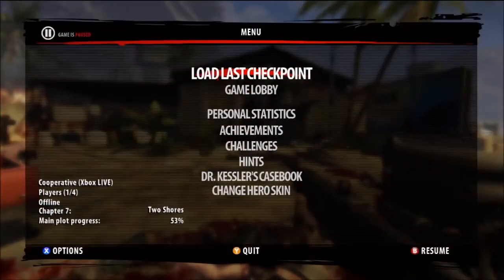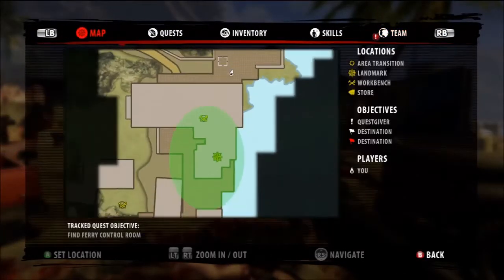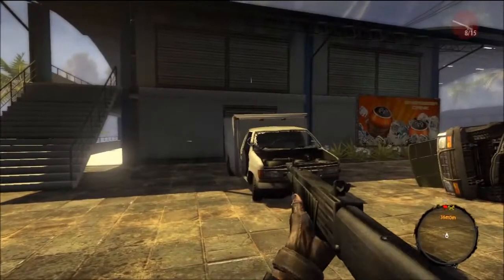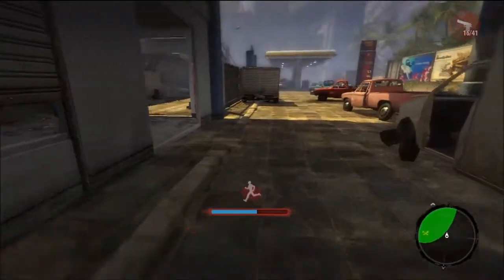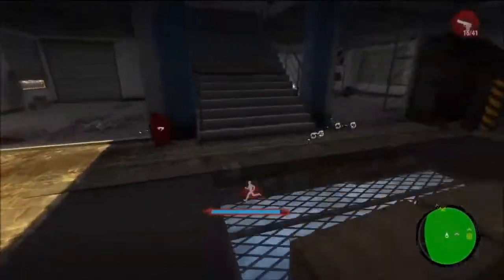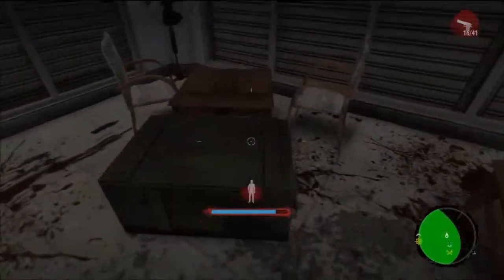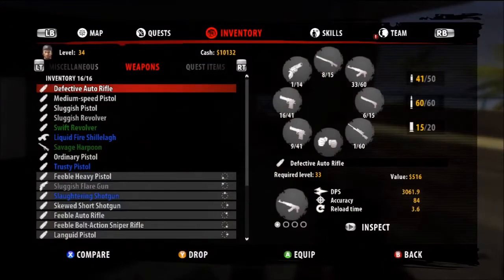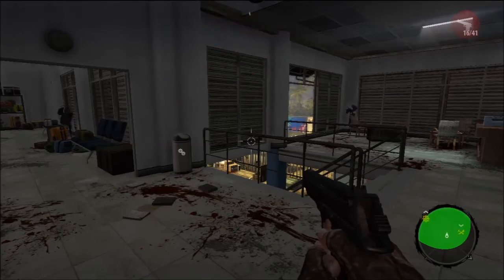Dead Island Riptide Weapons Cache Location of Lots of Guns and Explosives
tons of weapons in this location lots of guns firearms / explosives